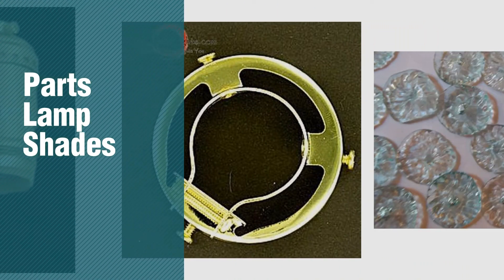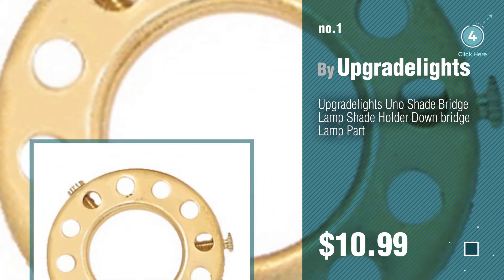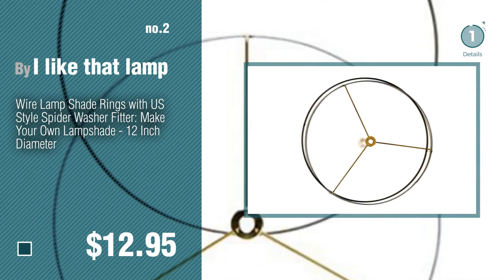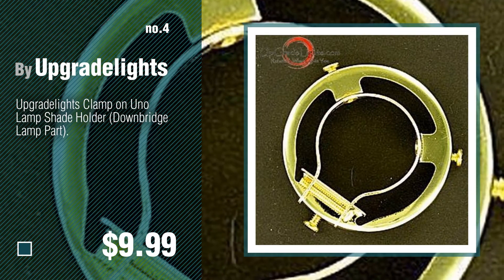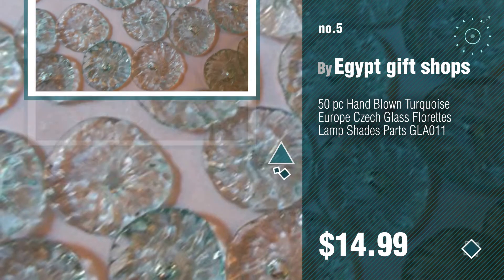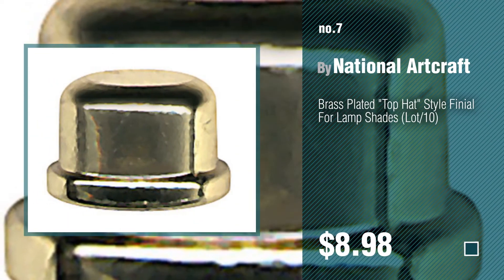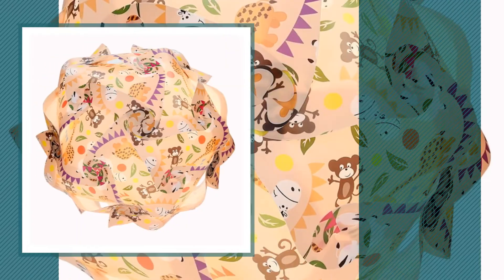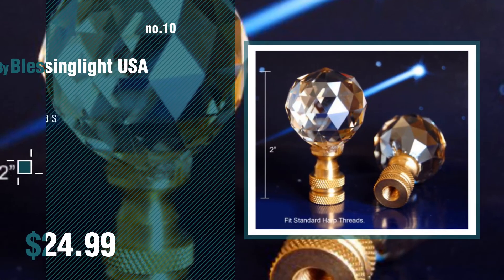Parts Lamp Shades // New & Popular 2017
New! 2019 Black Friday / Cyber Monday Lighting & Ceiling Fans Deals and Updates.

Black Friday / Cyber Monday Upgradelights Uno Shade Bridge Lamp Shade Holder Down bridge Lamp Part by Upgradelights

Black Friday / Cyber Monday Wire Lamp Shade Rings with US Style Spider Washer Fitter: Make Your Own Lampshade - 12 by I like that lamp

Black Friday / Cyber Monday Upgradelights Uno Socket with Pull Chain and Swivel Down Bridge Lamp Part Light Part by Upgradelights

Black Friday / Cyber Monday Upgradelights Clamp on Uno Lamp Shade Holder (Downbridge Lamp Part). by Upgradelights

Black Friday / Cyber Monday 50 pc Hand Blown Turquoise Europe Czech Glass Florettes Lamp Shades Parts GLA011 by Egypt gift shops

Black Friday / Cyber Monday Egypt gift shops 30 pc Hand Blown Czech Crystal Glass Florettes Flowers Roses Lamp by Egypt gift shops

Black Friday / Cyber Monday Brass Plated "Top Hat" Style Finial For Lamp Shades (Lot/10) by National Artcraft